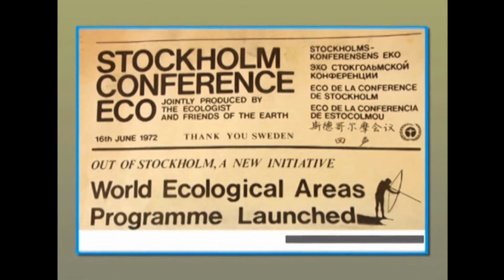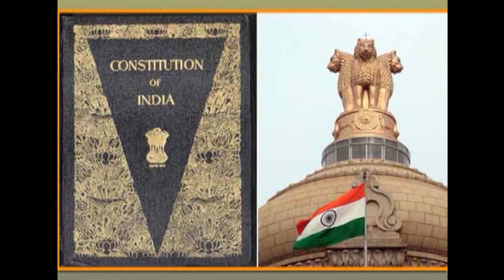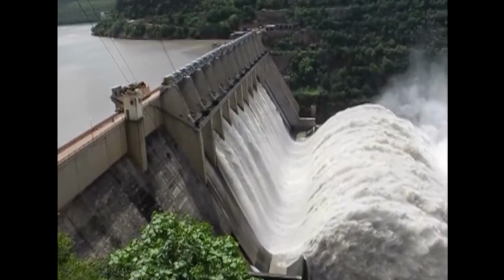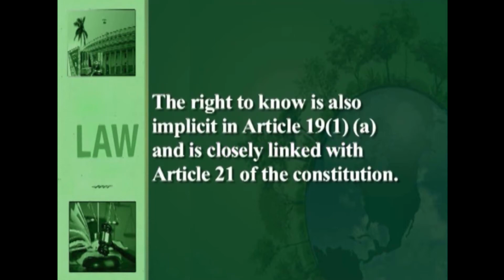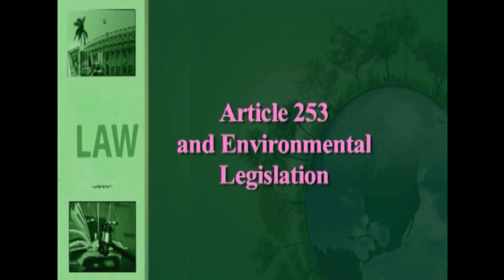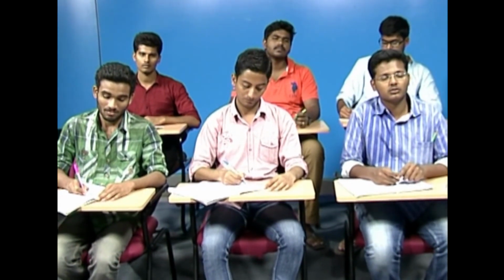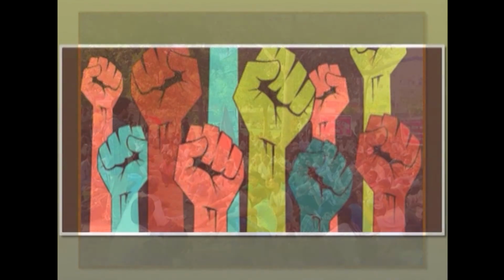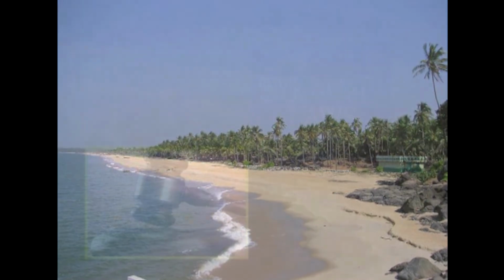W6 L3. Constitutional Provision and Environmental Protection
Constitutional Provision and Environmental Protection